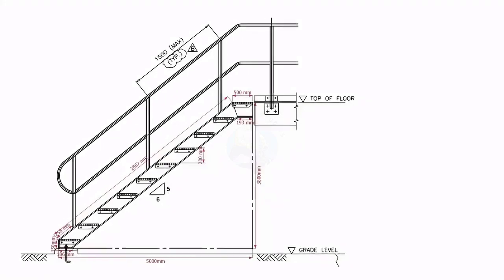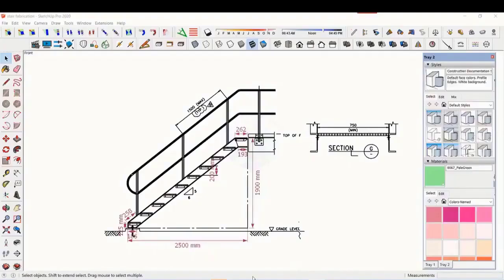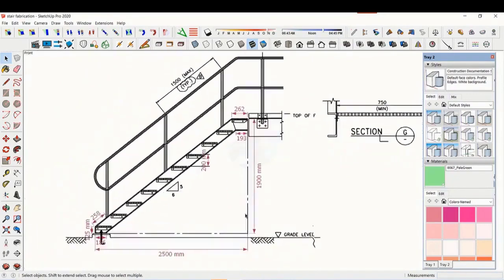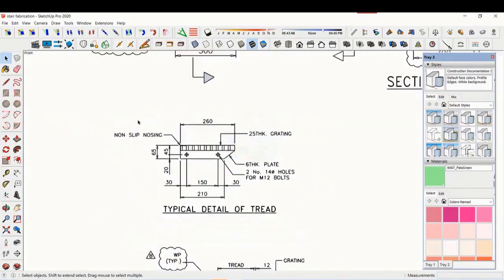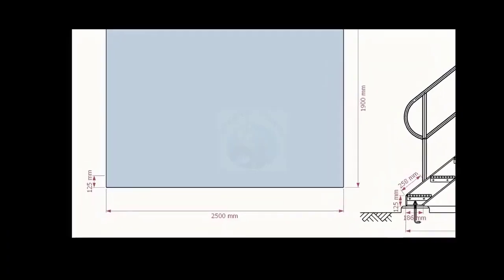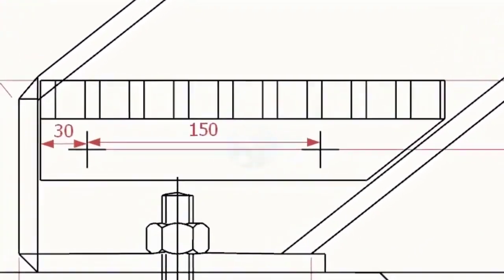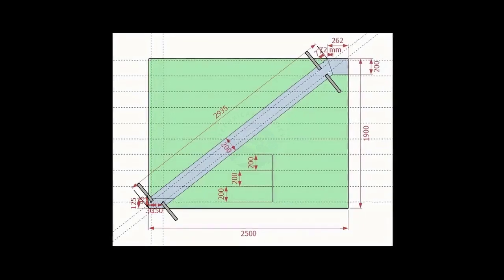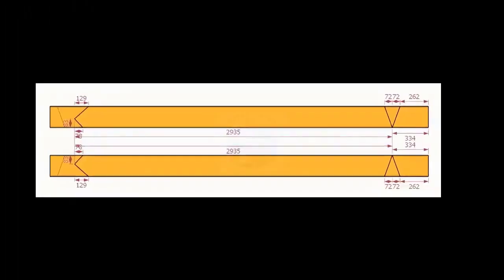Structural Staircase Fabrication Tutorial How to make a steel structural staircase